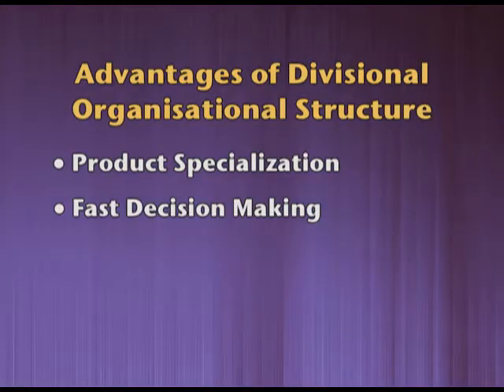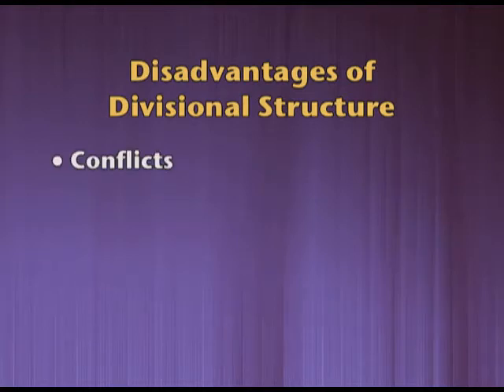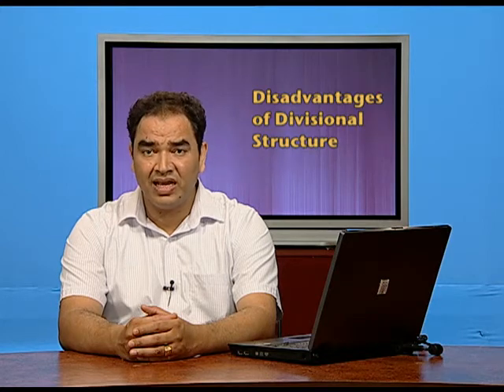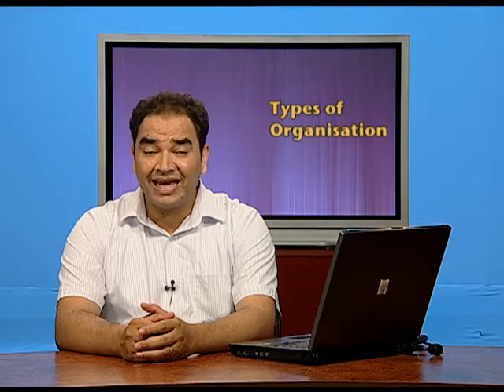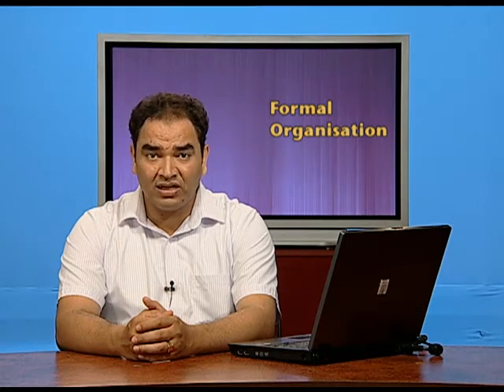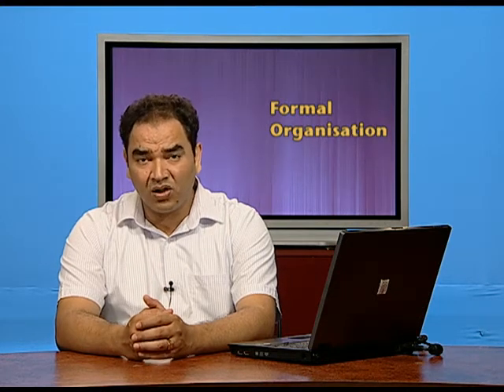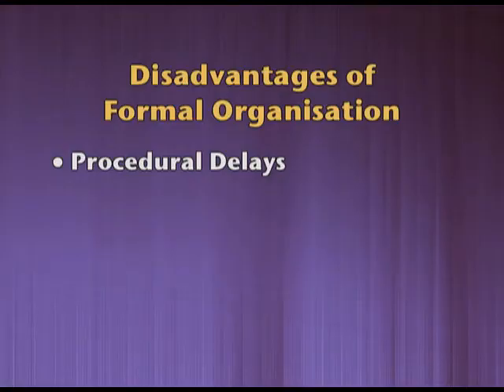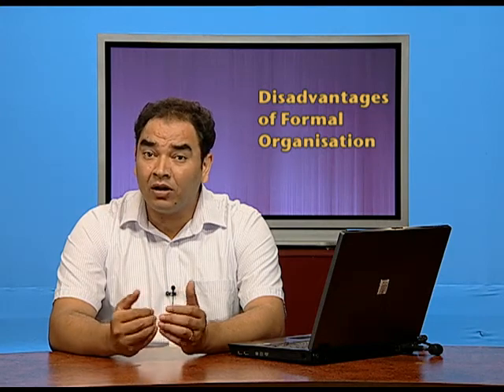BUSINESS XII CH5 EP3: Structure of organization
This video explains the divisional organizing structure, meaning of divisional organizing structure, Advantages of divisional organizing structure, disadvantages of divisional organizing structure and